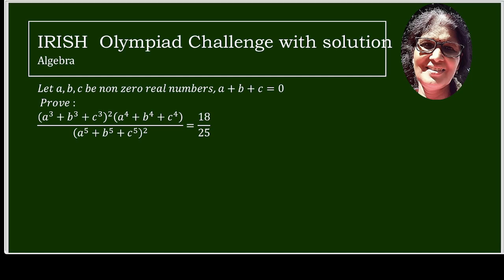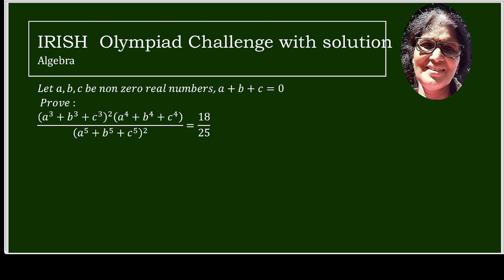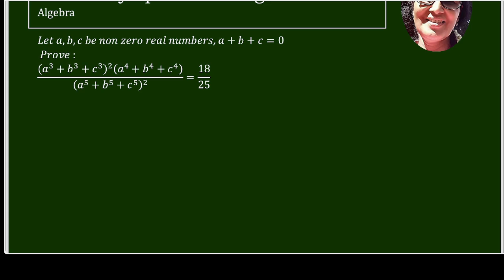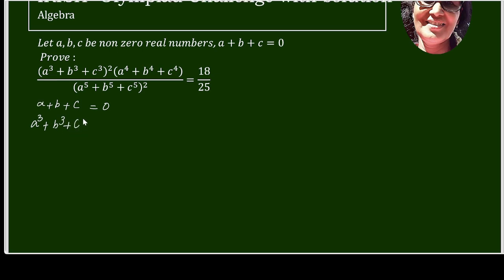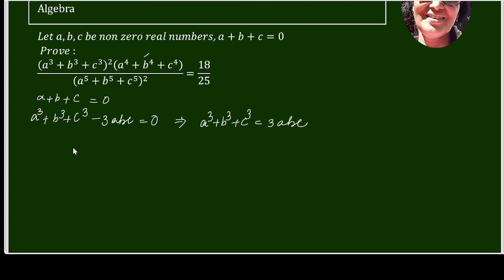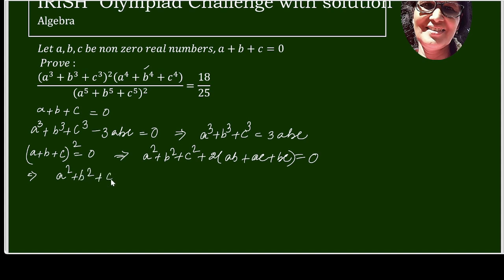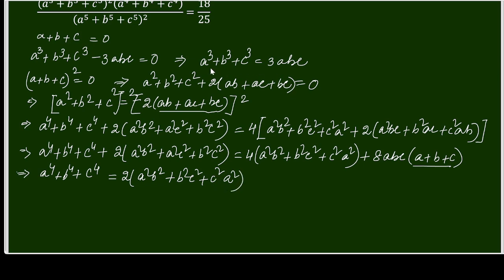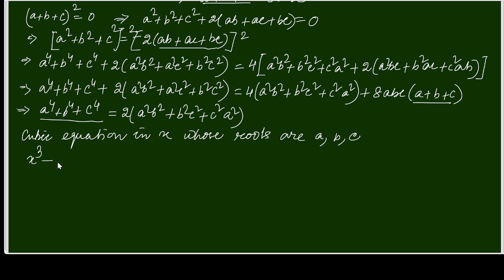How to 𝑃𝑟𝑜𝑣𝑒 : ((𝑎^3+𝑏^3+𝑐^3 )^2 (𝑎^4+𝑏^4+𝑐^4 ))/(𝑎^5+𝑏^5+𝑐^5 )^2 =18/25 IRISH Math Olympiad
In this video, we explore a fascinating algebraic problem involving recurrence relations:Learn to
𝑃𝑟𝑜𝑣𝑒 :  (𝑎^3+𝑏^3+𝑐^3 )^2 (𝑎^4+𝑏^4+𝑐^4 ))/(𝑎^5+𝑏^5+𝑐^5 )^2 =18/25,   𝑎,𝑏,𝑐 𝑏𝑒 𝑛𝑜𝑛 𝑧𝑒𝑟𝑜 𝑟𝑒𝑎𝑙 𝑛𝑢𝑚𝑏𝑒𝑟𝑠 𝑎+𝑏+𝑐=0 ,
This video is perfect for JEE Advanced aspirants, Math Olympiad participants, and anyone looking to strengthen their algebra skills. We break down the solution step-by-step using recursion techniques.
Advance Algebra
Finding value using short cut formula
How to writing a sequence
 JEE math problems, math Olympiad solutions, IIT preparation, combinatorics problem solving, ) sum, advanced math tutorial, binomial theorem applications, sum of coefficients formula"